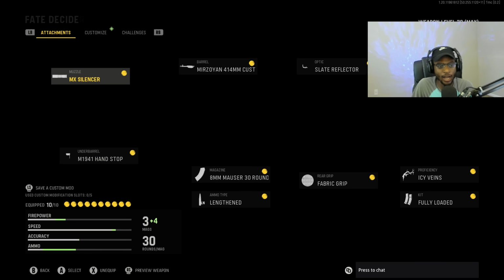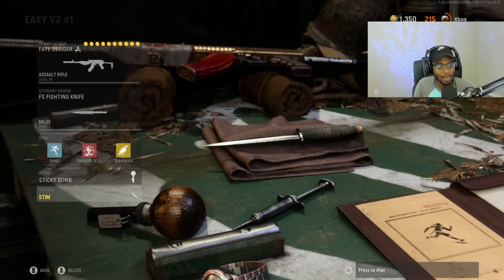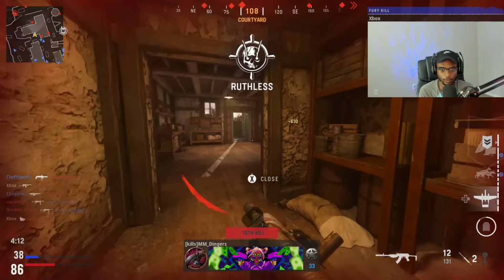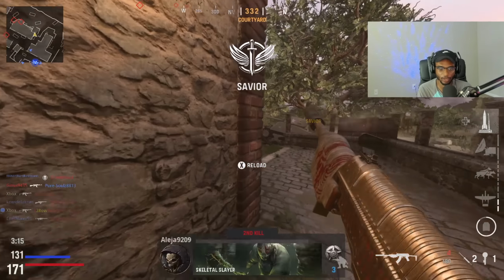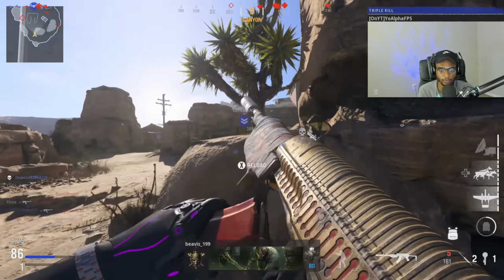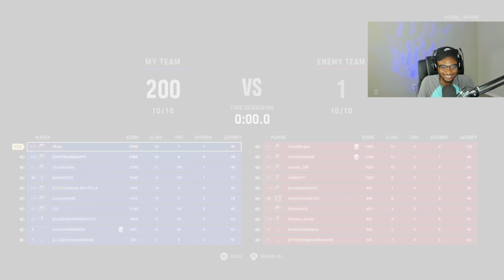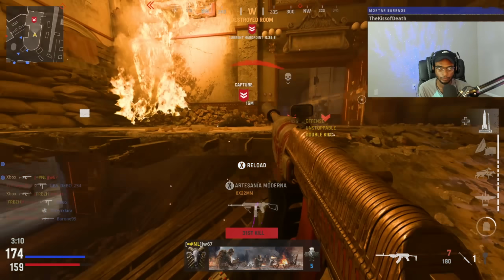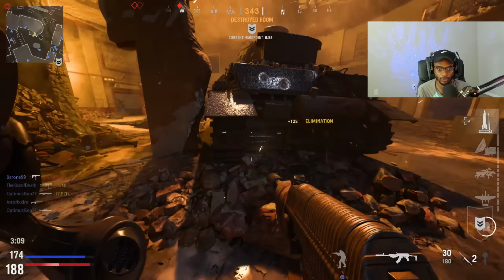the *NEW* VARGO-S has NO RECOIL in VANGUARD! 😍 (Vanguard Best VARGO S Class Setup)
This video shows best vargo s class setup vanguard / vanguard season 4 reloaded vargo-s / vanguard vargo-s / vanguard season 4 vargo-s / vanguard vargo-s gameplay VANGUARD BEST VARGO S CLASS SETUP in SEASON 4 COD VANGUARD! NO RECOIL VARGO S BEST CLASS SETUP in SEASON 4 COD VANGUARD!

This is the BEST VARGO S CLASS SETUP in SEASON 4 COD VANGUARD! NEW VARGO S BEST CLASS SETUP has NO RECOIL and INSANE DAMAGE in COD VANGAURD! Hope you enjoy the video and make sure to have a wonderful rest of your day!